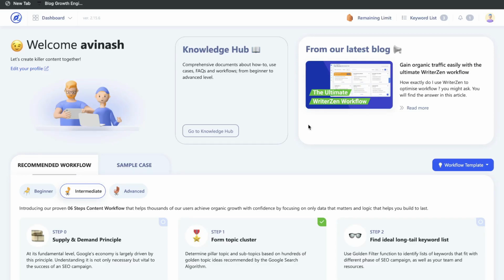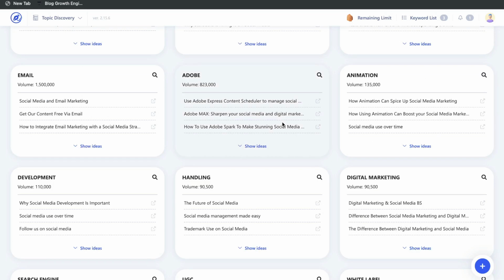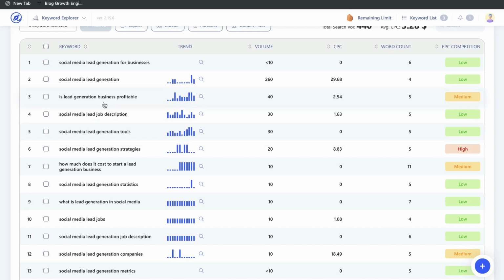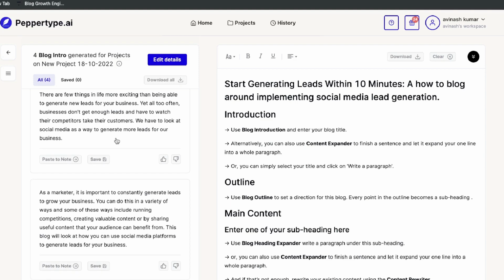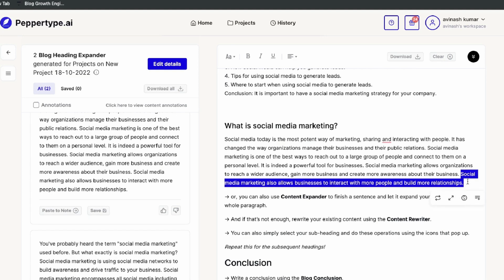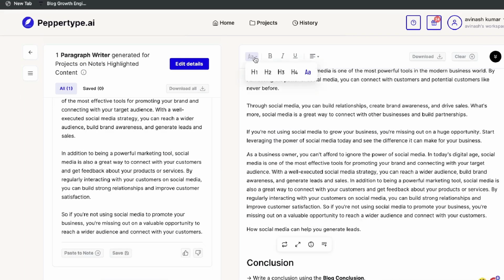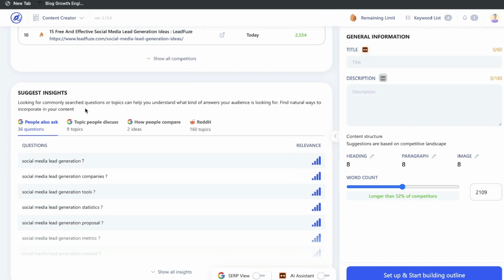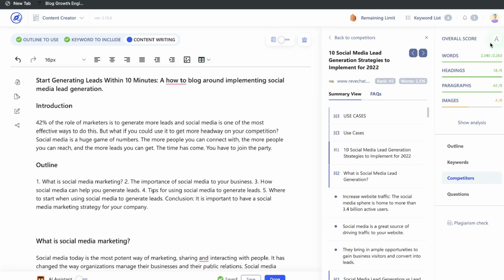WriterZen + Peppertype AI: Write & Rank Blog Post Quickly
In this video i show you my workflow of using writerzen and peppertype ai to write, optimize and rank blog post #1 on google quickly.

Writerzen plans and pricing
Writerzen features and integrations
How to find blog post topics using writerzen topic cluster and keyword research tools
How to optimize content on writerzen using the content editor
how to rank #1 on google using writerzen
Peppertype AI plans and pricing
Peppertype AI lifetime deals
Peppertype ai short form temlates
Peppertype ai long form template
How to write a blog post using peppertype ai
how to write high quality content using peppertype ai
how to combine peppertype ai and writerzen
how to write optimize and rank blog post quickly